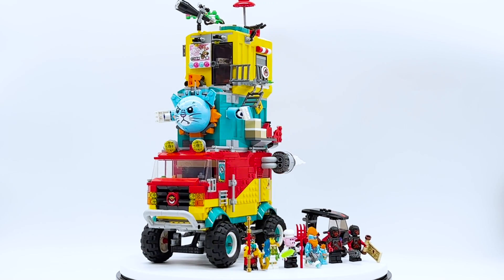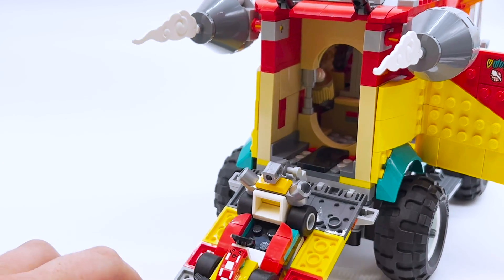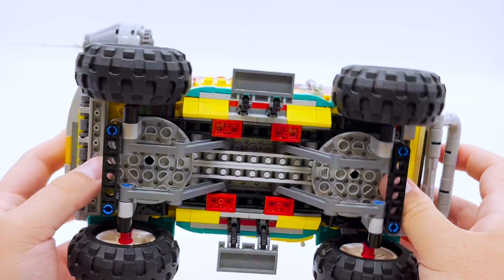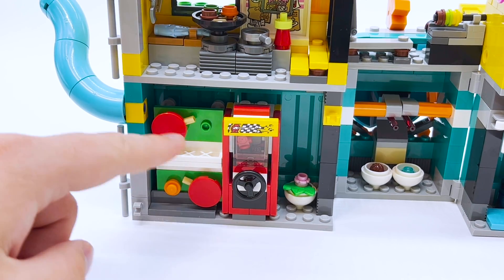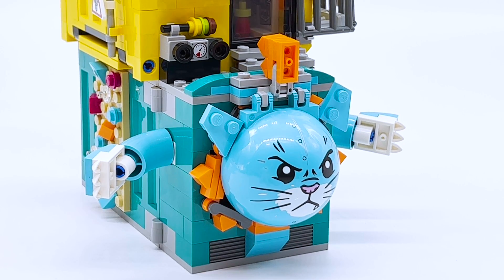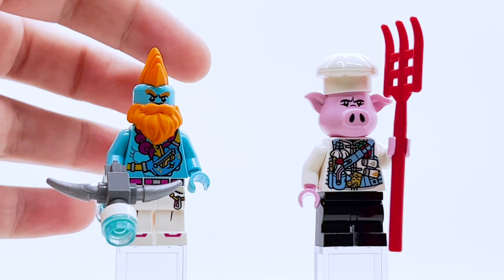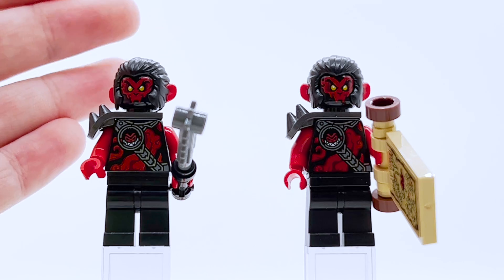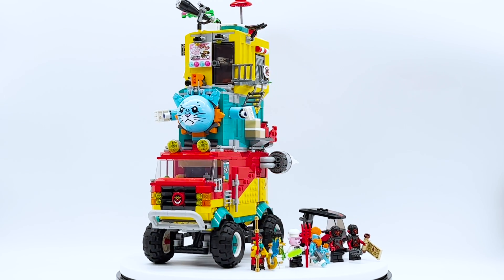Monkie Kid's Team Van Review! LEGO Monkie Kid Set 80038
In this video, I review LEGO Monkie Kid set 80038 Monkie Kid's Team Van! This set contains 6 minifigures and one cat: Monkie Kid, Mei, Pigsy, Sandy, Mo, and 2 Shadow Monkeys

Give children hours of imaginative play with this detailed LEGO® brick model of Monkie Kid’s Team Van (80038) for ages 9 and up. Press the button under a seat to reveal Pigsy’s dumpling-shooting blaster and open the back door to deploy Monkie Kid’s go-kart. The 2 containers on the top of the vehicle are easily detachable and packed with fun features, including a spring-loaded shooter, Mei’s dragon horse hovercraft, Pigsy’s kitchen, arcade games, a ping-pong table and more. This toy playset alsoincludes 6 LEGO minifigures and a Mo the cat figure for role play, plus a blue Fire Ring and the Shadow Monkeys’ tuk-tuk.

Creative joy
Find easy-to-follow building instructions in the box and check out the free LEGO Building Instructions app, which features digital viewing tools to enhance the building experience.

Legends reimagined
Collectible LEGO Monkie Kid™ toys make cool gifts for trendsetting kids, teaching them legendary tales from the Journey to the West novel in a fresh, creative way.

LEGO® Monkie Kid™ vehicle toy playset (80038) – Kids can enjoy hours of imaginative play with detailed LEGO brick models of Monkie Kid’s Team Van, a go-kart, hovercraft, tuk-tuk and more
6 LEGO® minifigures and Mo the cat – Monkie Kid, Mei, Pigsy, Sandy, Rumble and Savage with weapons and accessory elements, including a blue Fire Ring, plus a Mo the cat figure
Play-inspiring features – The van has a removable roof for easy access, a swing-out turret with Pigsy’s dumpling-shooting blaster, and a back door that opens to deploy Monkie Kid’s go-kart
2 detachable containers – A spring-loaded shooter hidden in the Mo-shaped container, a hangar for Mei’s hovercraft, Pigsy’s kitchen, arcade games, a ping-pong table, foldout basketball hoop and more

Pyro Whipper Tier: Suntan, Nicholas Miller, Tumbleweed 3D, Craftmastr, Guylego, Charlie_x64, The Brick Rookie